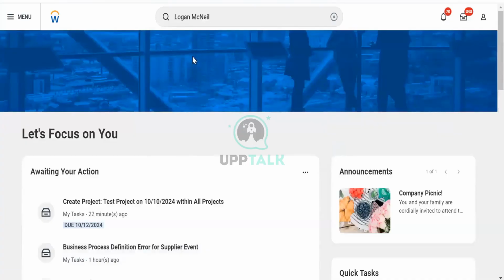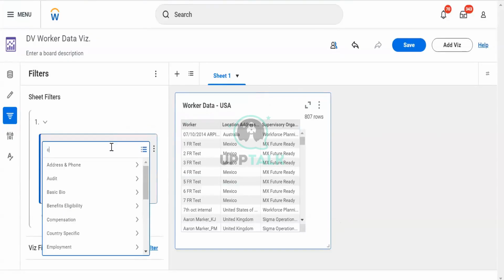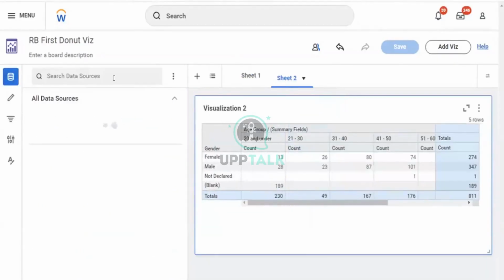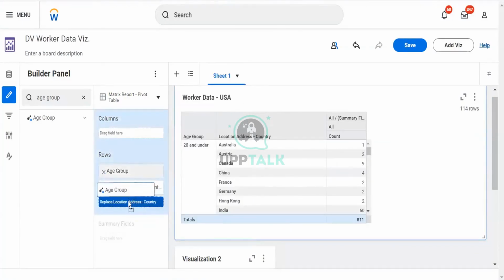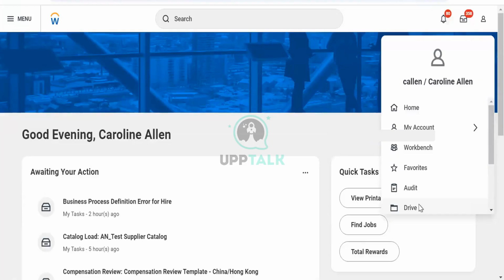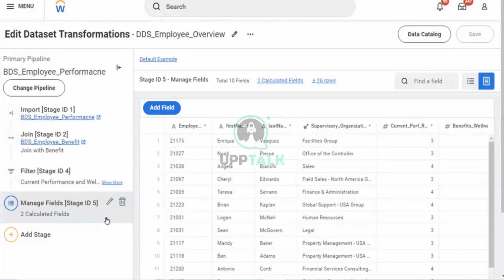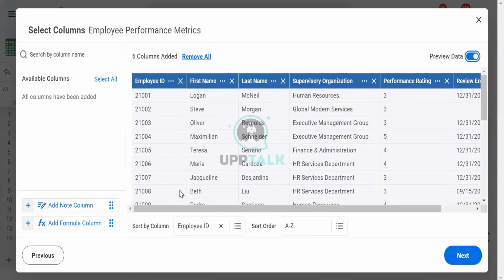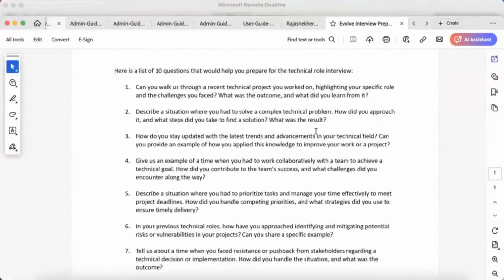Workday Security Administration & Access Management|Learn Workday Security Access Management|UppTalk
Workday WorkdaySecurity WorkdayTraining WorkdayCourse WorkdayAdmin SecurityAdministration AccessManagement WorkdayHCM WorkdayERP LearnWorkday WorkdaySecurityCourse UppTalk @upptalk3804

🔗 Security Training Materials for Workday

🚀 Want a good career in your Workday Security?

This video gives you a thorough overview of the Workday Security Administration & Access Management which is one of the most significant modules in the Workday ecosystem.

🎯  In this video you will learn:

🔐  What is Workday Security
👨‍💼 What is Workday Security Administration?
🛡️ Workday Security Groups
🔑 Access Management Concepts
📂 Domain Security Policies
📋 Security Business Processes
👥 Role Based Security
🌐 User Authentication
⚙️Workday Security Permission Management
📈Workday Security Best Practices
💼Workday Security Career Opportunities
🎓Workday Security Tips for Beginners

💡  If you are newbie or HR professional or Workday Consultant or someone who are prepared for Workday interviews then this video will help you to learn the basics of Workday Security in easy to understand way.

🌟 Why learn with UppTalk?

✅ Industry-specific training
✅ Easy to comprehend explanations
✅ Real life Workday topics
✅ Career based learning
✅ Best for beginners and professionals
✅ Continuous Workday learning content

👍  If you found this video useful:
📢 Share your ideas in the comments Share with friends and colleagues

Workday Security
Workday Security Administration
Workday Access Management
Workday User Roles
Workday Functional Security
Workday Authentication
Workday Authorization
Workday User Provisioning
Workday Security Policies
Workday Security Configuration
Workday Security Tutorial
Learn Workday Security
Workday Security Course
Workday Security Training
Workday Security Interview Questions
Workday Consultant
Workday Administrator
Workday Identity Management
Workday ERP Security
UppTalk Workday Training